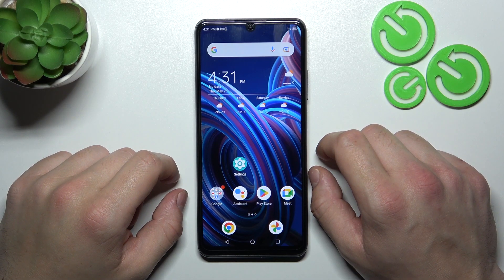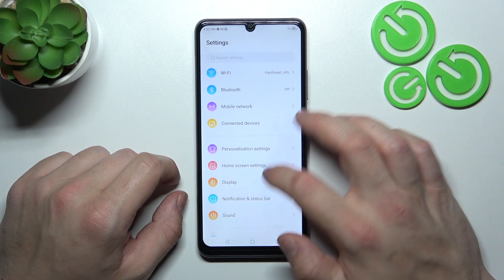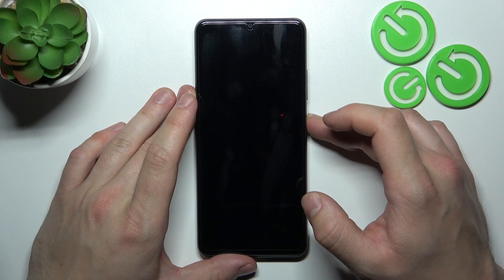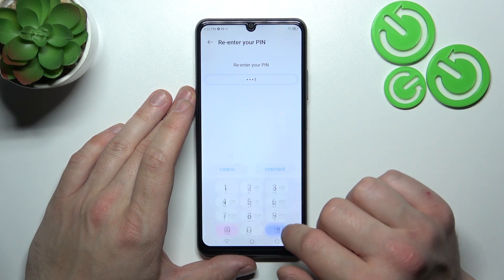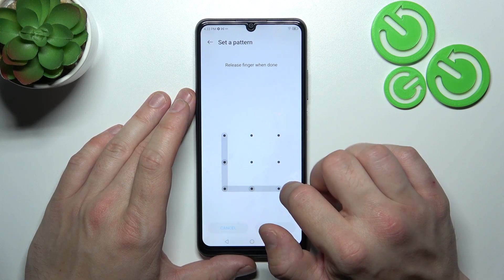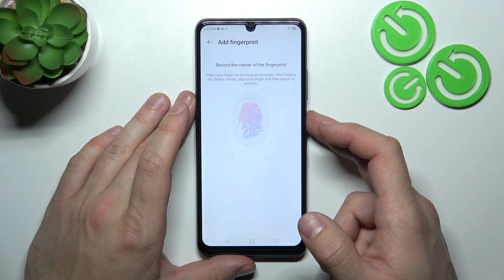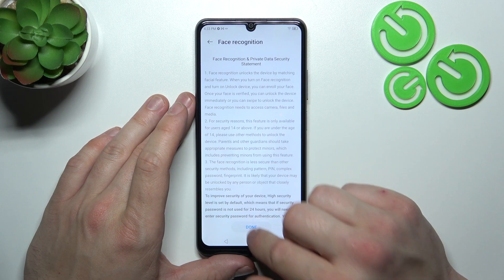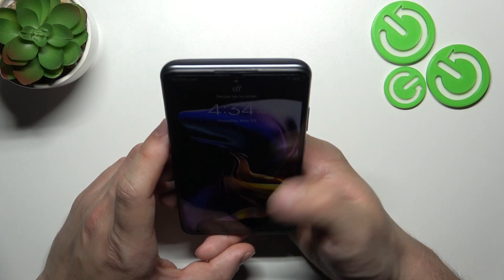ZTE Blade A72S - All Screen Lock Methods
In this tutorial video, we will explore and demonstrate all the available screen lock methods on the ZTE Blade A72S. If you want to secure your device and protect your personal data, this video is for you. Learn about the various screen lock options, including PIN, pattern, password, fingerprint, and facial recognition, and understand how to set up and use each method effectively.

How to set up screen lock on ZTE Blade A72S
How to change screen lock method on ZTE Blade A72S